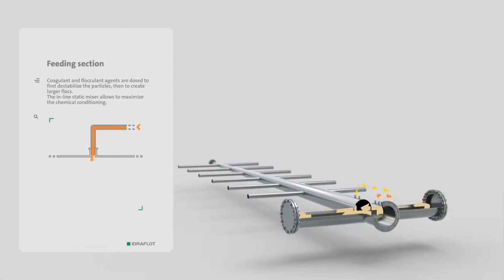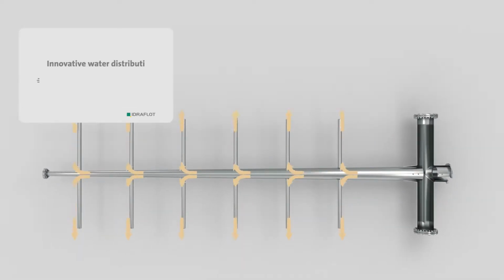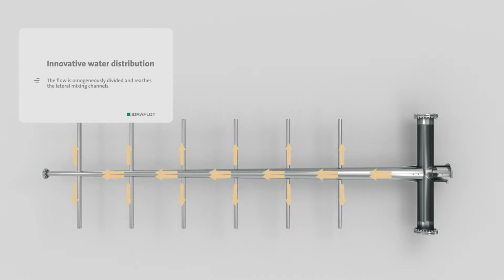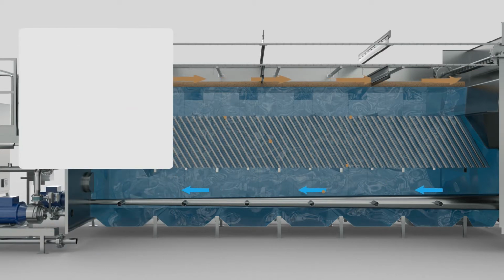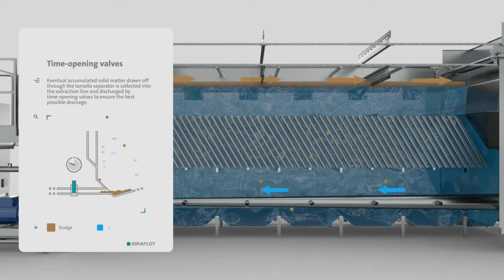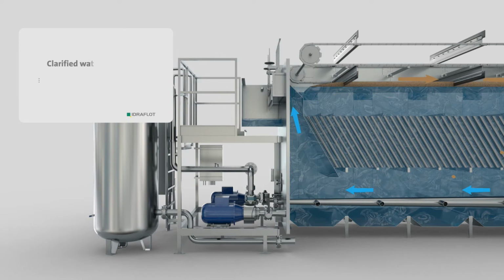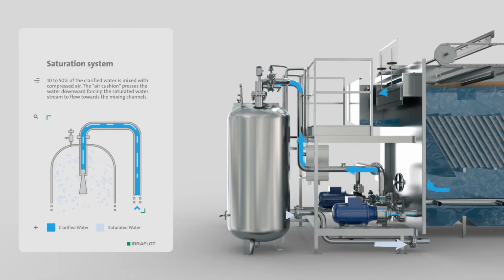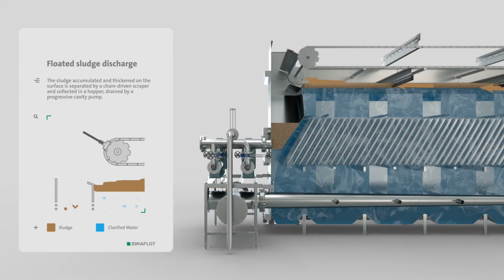IDRAFLOT IFS Multi Dissolved Air Flotation Unit - 3D visualization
IDRAFLOT IFS is an effective solution where water clarification and solids separation are required.
Its unique modular and compact design optimizes the process, makes transport more flexible and reduces chemical additive dosing, saturated water flow rate and operational costs.
Its innovative water mixing device maximizes the efficiency of the process along the whole length of the tank.